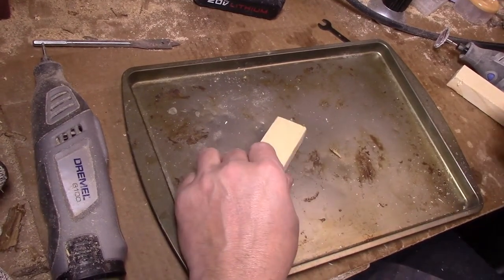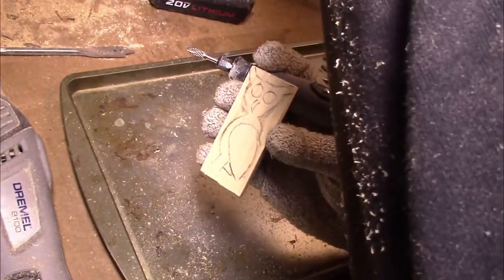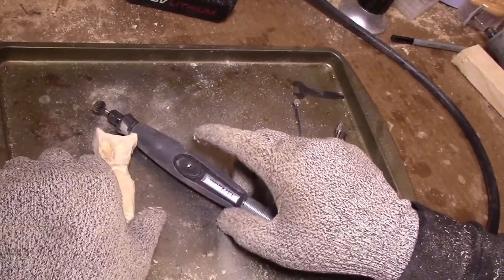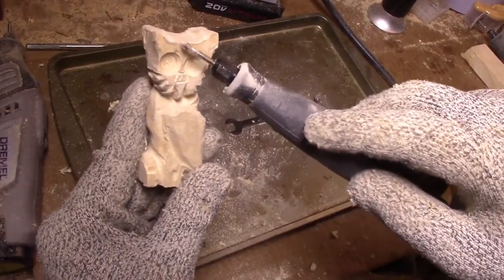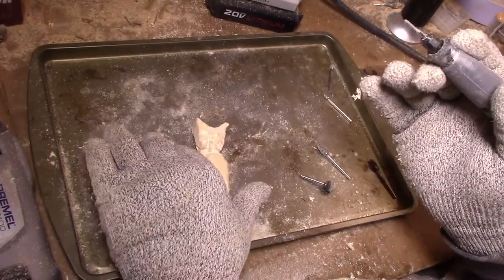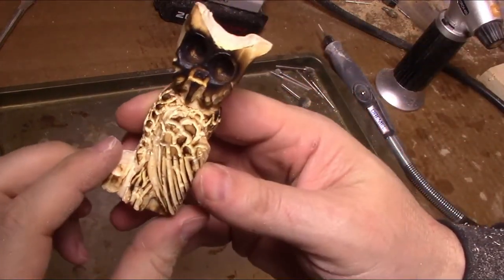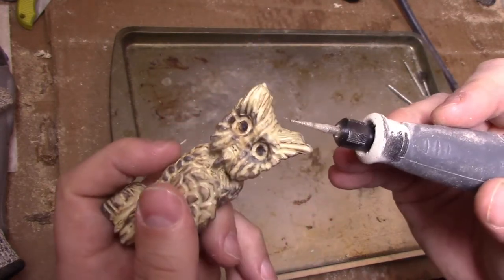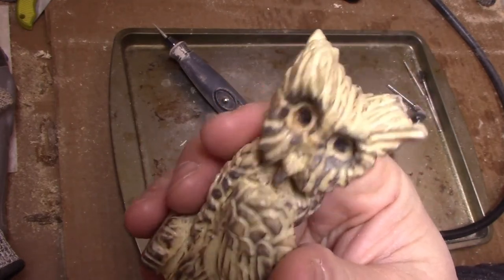short+woodworking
Woodworking at home
+Woodworking